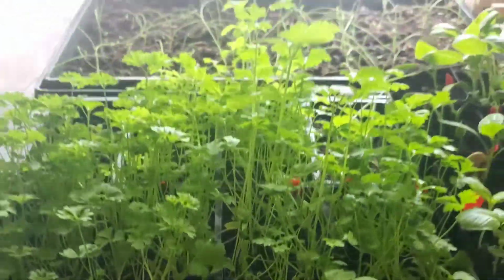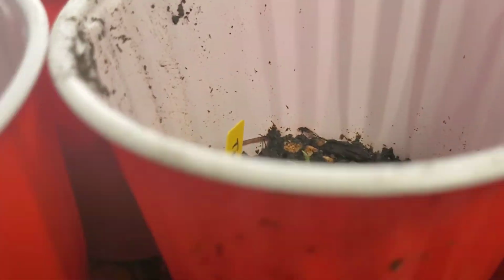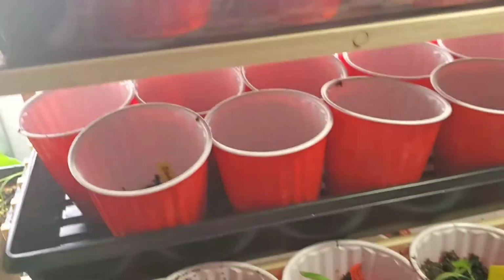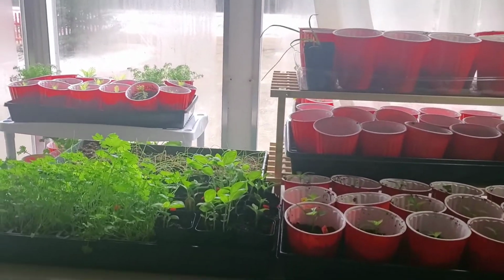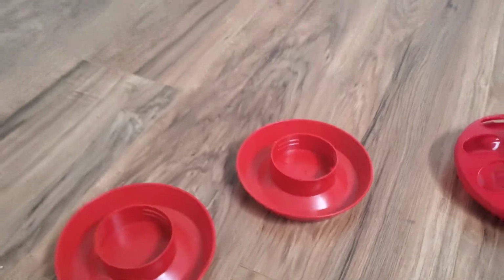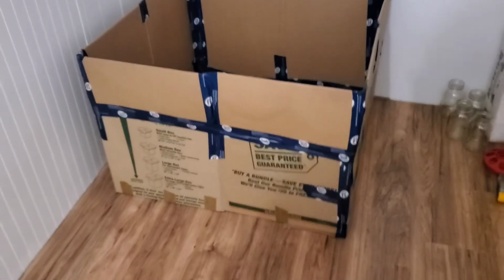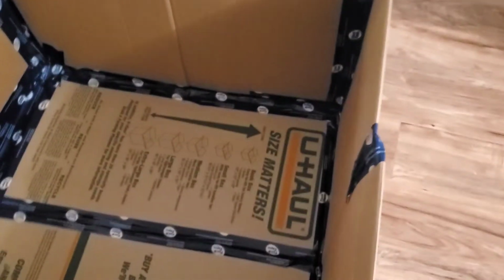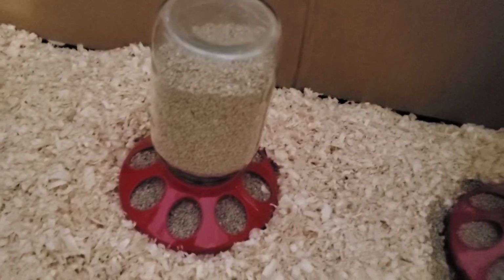Spring update 2022, garden and chicks!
it's been aong while since I've posted anything, but although it been quiet on the channel, the White Acre has been busy as ever!